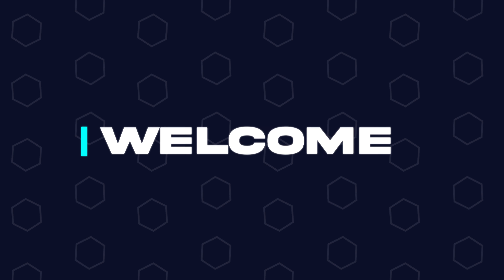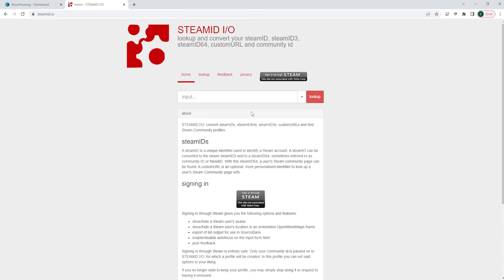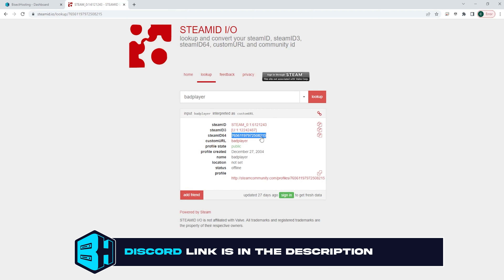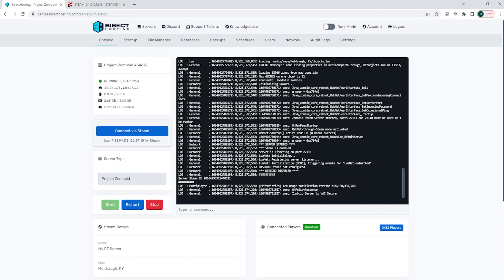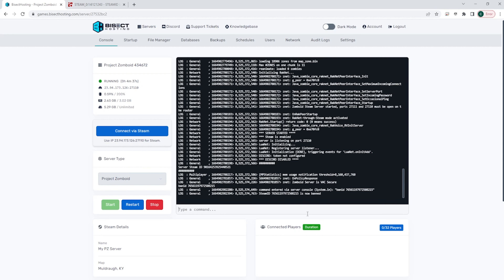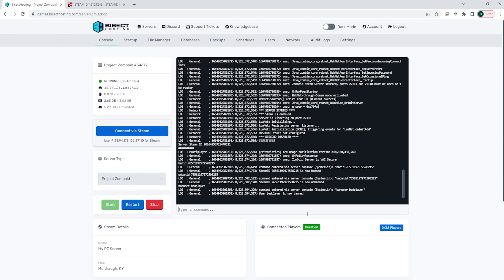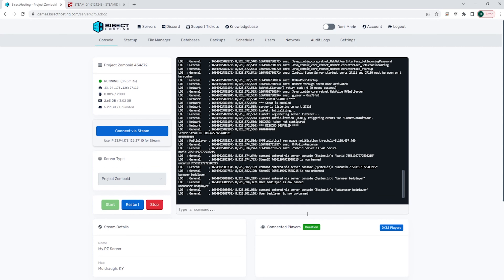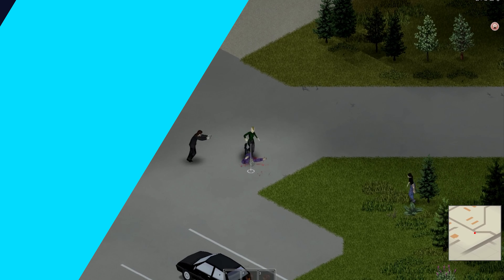How to Kick or Ban Players on a Project Zomboid Server!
Learn How to Ban or Kick Players on a Project Zomboid Server!

Some players might not be terribly friendly on your Project Zomboid server. This is how you can get rid of those pesky users!

SOME USEFUL LINKS:

SteamID64: steamid.io

TIMESTAMPS:

0:00 Intro
0:22 Find SteamID64
0:39 Ban/Kick Players
1:29 Outro